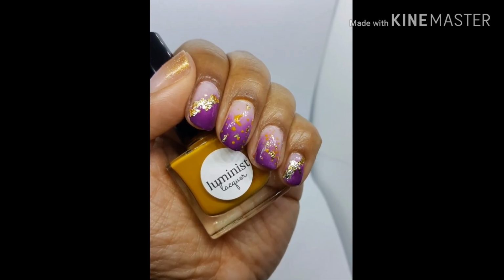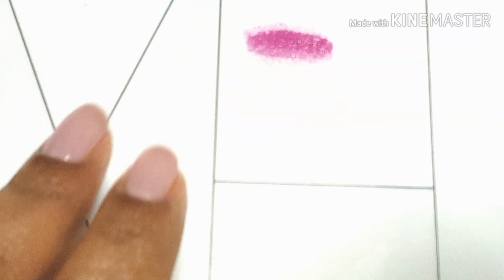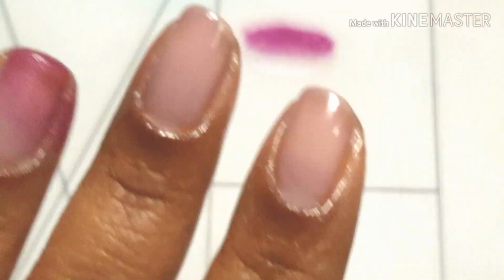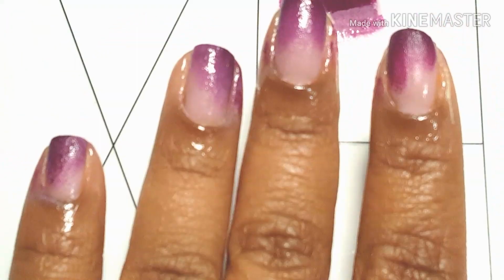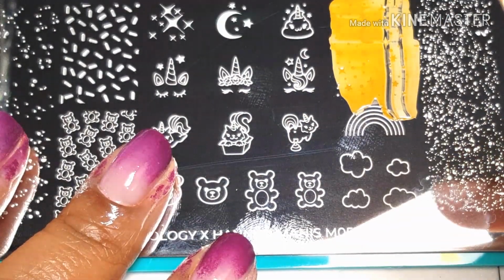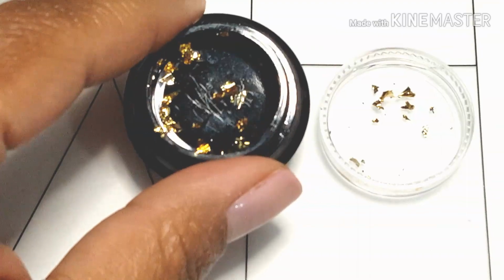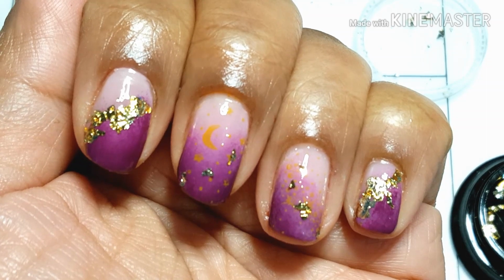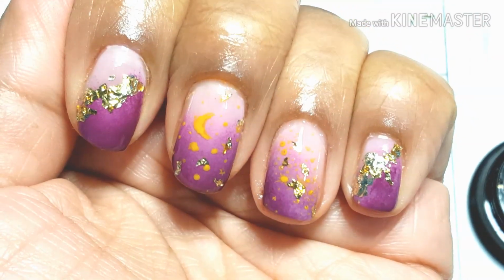Big Announcement and a Mani😆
Hi guys!!! Today is a mani and announcing something fun for everyone.

It’s @manicentric and @varietyvarnish’s birthday week and month! We would like to celebrate with the nail community by doing a birthday collaboration. Our favorite nail shades happen to be complementary colors and are SO good together (just like we are! 😄) so we want to do these shades! Anyone can join - the more the merrier!

Here are the details:

✔️ Create a mani with the colors purple, yellow, or both! It can be a swatch or a decked out nail art - both will do!

✔️ Tag @manicentric and @varietyvarnish in the description and include the hashtag

✔️ Post by January 31st. That’s it!

We will do a collage of all the posts and post it on our page. We will also be sharing some of our favorites in our stories.

We are so happy we met each other through our love for nail polish and nail art, and it just so happened that we have more than this in common! We are so excited to be doing this and we hope that you can find new accounts and friends through this little collab. Looking forward to seeing all the beautiful manis you will create! And as always, I really hope you guys enjoy this look and thanks again for watching!!! For my mynailfam thank you so much for sharing your precious time with me!!!

Check it out!!! Now you can save 10% with my codes at Maniology and Beauty Big Bang so don’t forget to use them when you go shopping!!!

Code: MANICX10

Sex and The Kennedy’s by Verified Picasso

Source: YouTube Studio Free Music